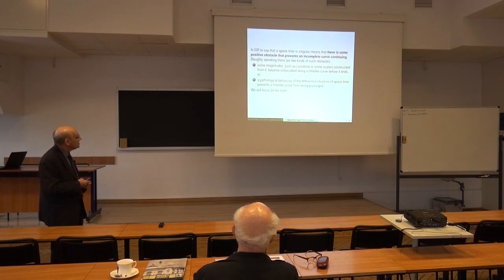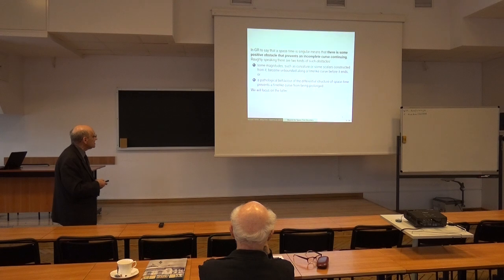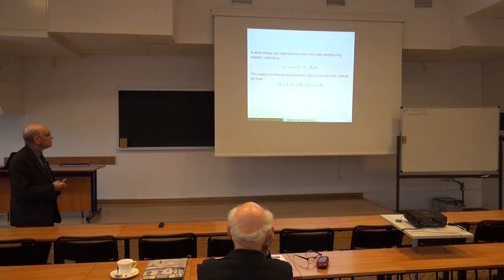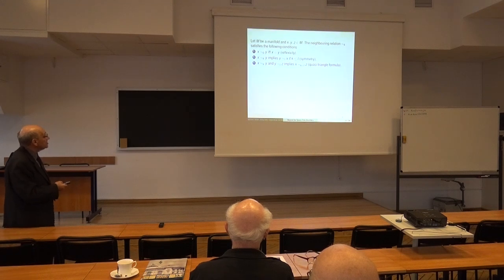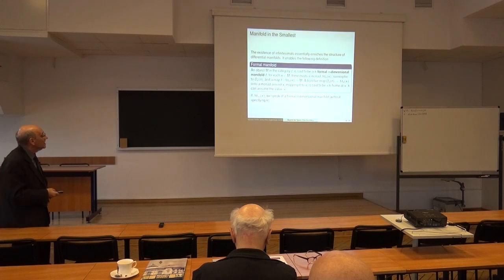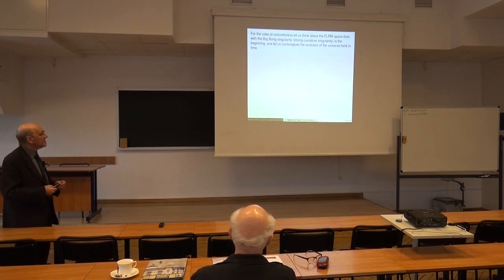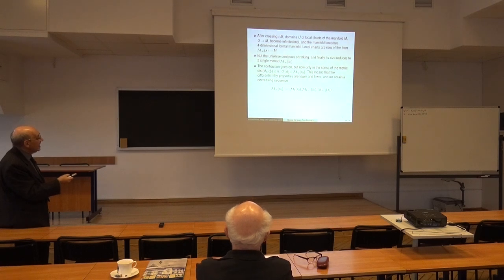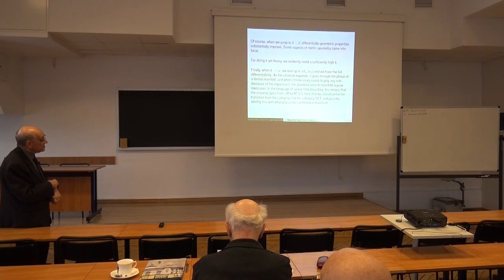Michał Heller: Beyond the Space-Time Boundary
Michał Heller (Copernicus Center for Interdisciplinary Studies): Beyond the Space-Time Boundary

What is the role of category theory (in brief CT) in physics, mathematics and philosophy? Is CT just a useful language of some parts of mathematics and theoretical physics or are categories new structures that are important for these fields? How can categories be used in modern physics? What is the role of CT in the philosophy of mathematics? Is CT a new foundation of mathematics or is it a kind of organization of mathematics? Is the arrow-ontology of CT a new kind of ontology?

The conference was addressed the questions mentioned above and issues that concern possible ways of applying CT in physics, mathematics and philosophy.